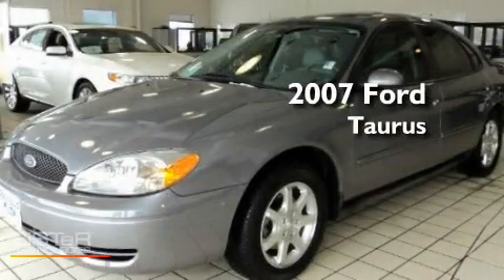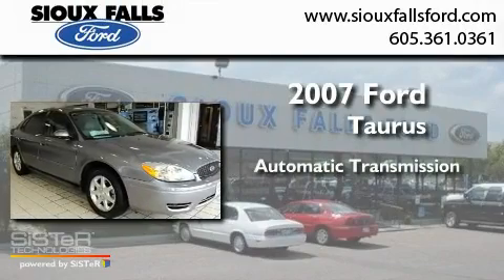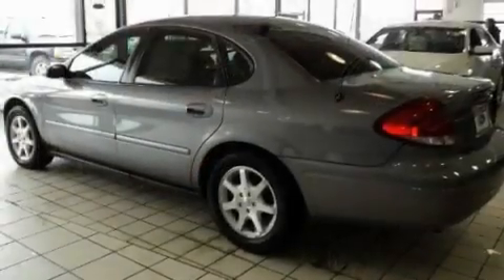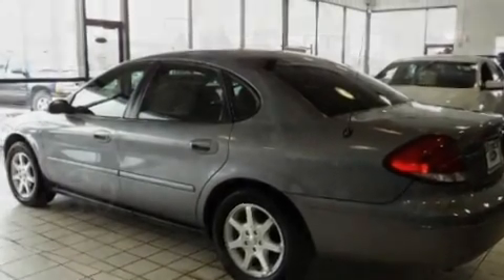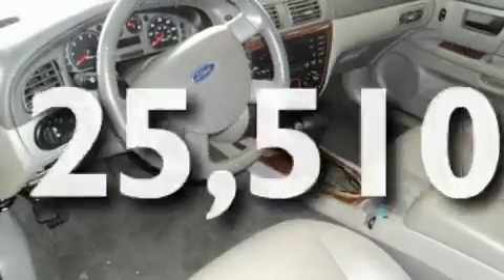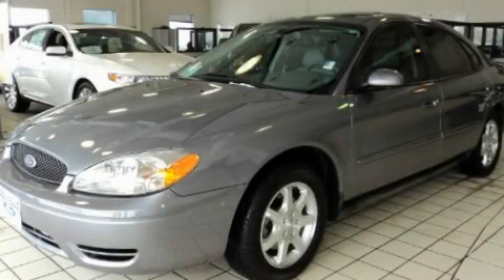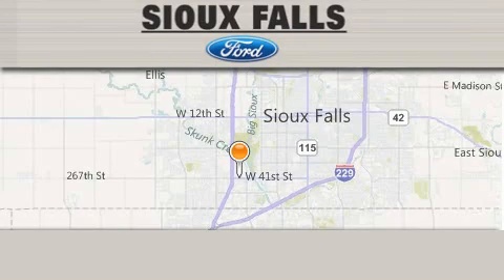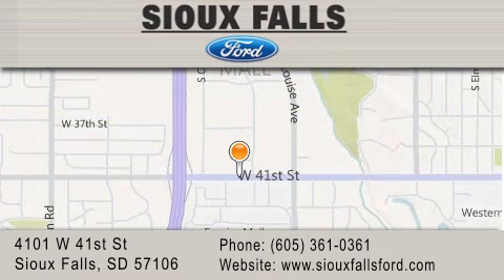Used 2007 FORD TAURUS SIOUX FALLS SD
Year : 2007
 Make : FORD
 Model : TAURUS
 Engine : V6 3.0L (182 CID)
 Trans . : AUTOMATIC
 Exterior : GRAY
 Miles : 25,510
 Interior : GRAY LEATHER
 Stock : P59379A